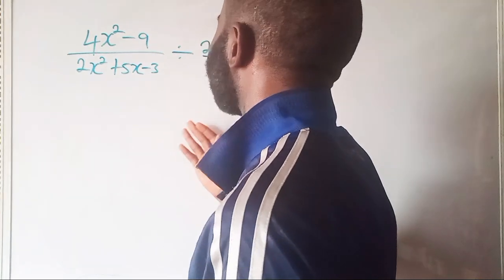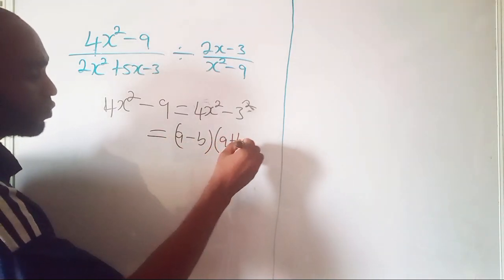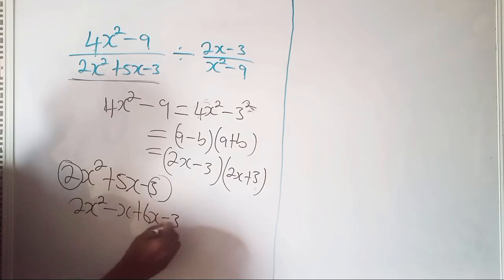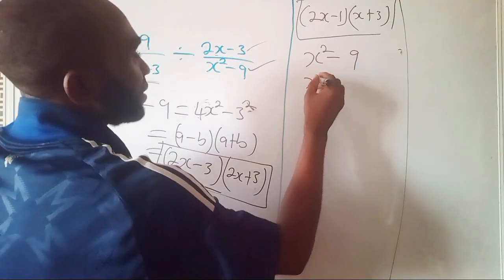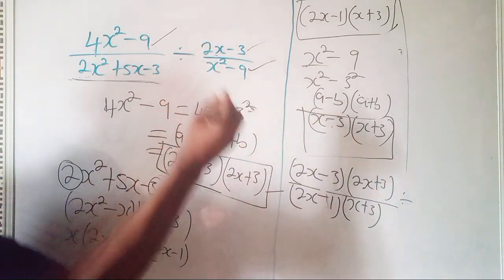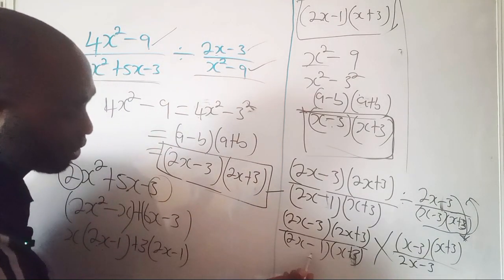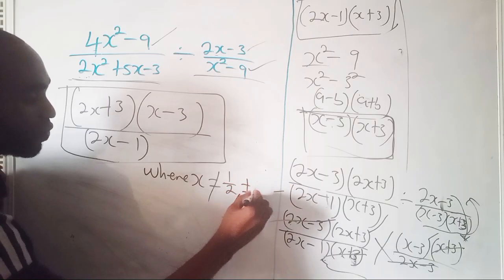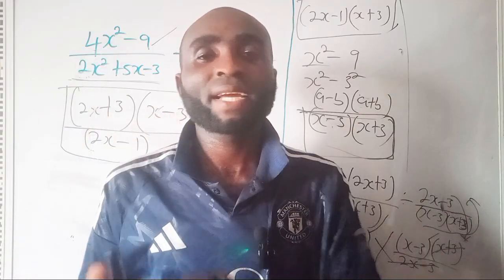How to Simplify Complex Algebraic Fractions Without Mistakes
Struggling with complex algebraic fractions? 🤯 Making small mistakes that lead to wrong answers? In this video, I break down the easiest and most accurate method to simplify algebraic fractions step by step, without confusion or errors.
📌 What you’ll learn in this video:
How to simplify algebraic fractions correctly
Common mistakes students make
The quickest method to find LCM of fractions
How to handle expansion and factorization
Shortcut techniques to avoid careless errors
BONUS: Examples similar to what appears in WAEC, NECO, JAMB & IGCSE
🎯 Perfect for: ✔ WAEC / NECO / JAMB candidates ✔ IGCSE & high school students ✔ Anyone preparing for math competitions or exams ✔ Teachers and tutors

📚 Example Solved:

\frac{2x^2 - 5x + 2}{x^2 - 4x + 3} \div \frac{x^2 - 9}{x^2 - x - 6}

💬 Drop a comment: 👉 What topic do you want me to explain next?